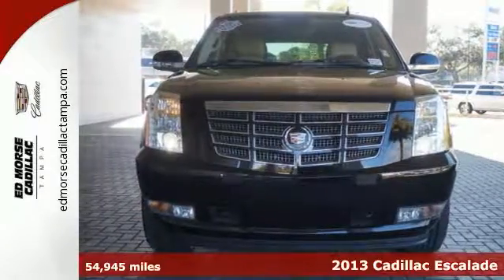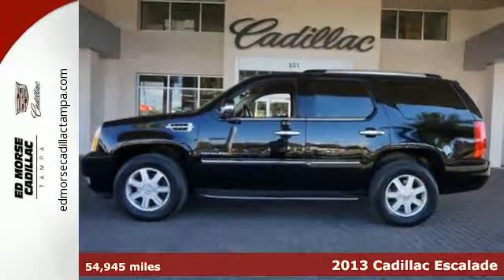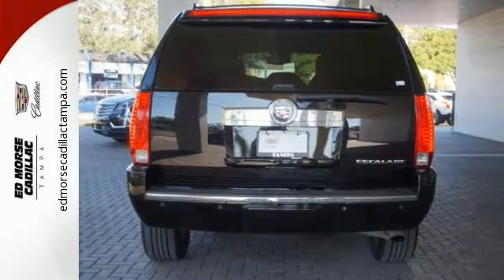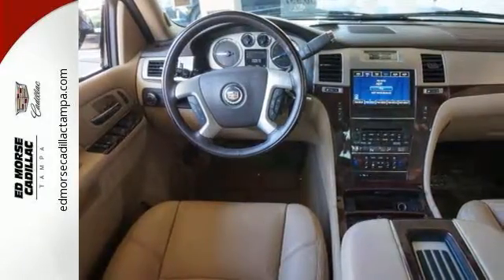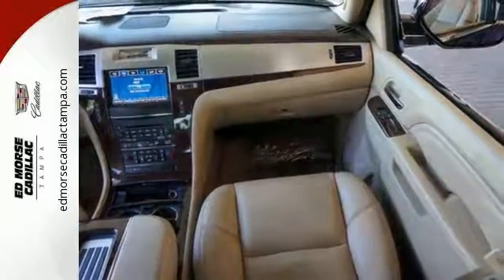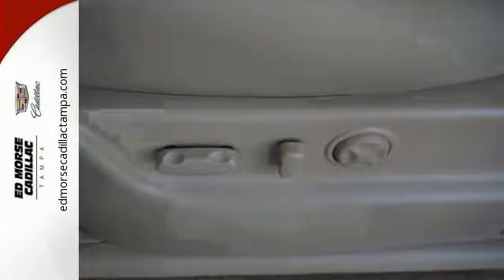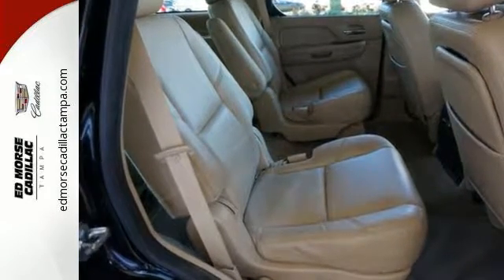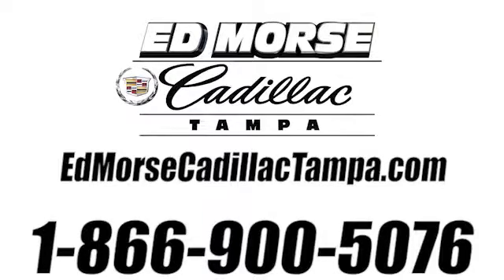Used 2013 Cadillac Escalade Tampa FL St. Petersburg, FL 445411A - SOLD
Year: 2013
Make: Cadillac
Model: Escalade
Trim: Base
Engine: 6.2l 8 Cylinder Sequential-Port F.I.
Transmission: RWD Shiftable Automatic
Mileage: 54945
Stock #: 445411A
VIN: 1GYS3AEF2DR234770

Address:
101 East Fletcher Avenue